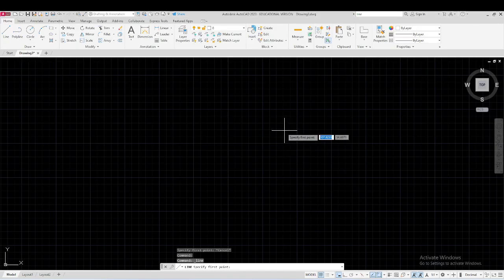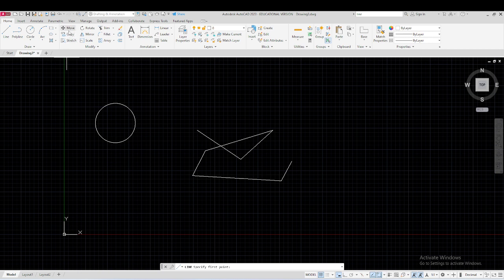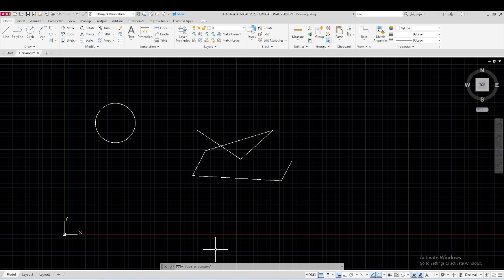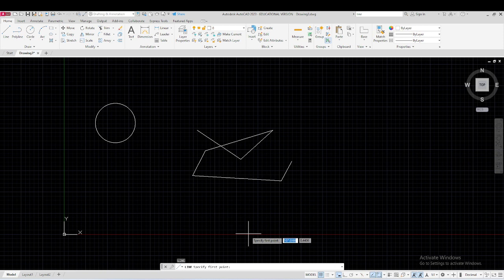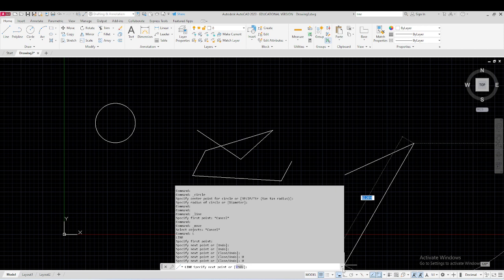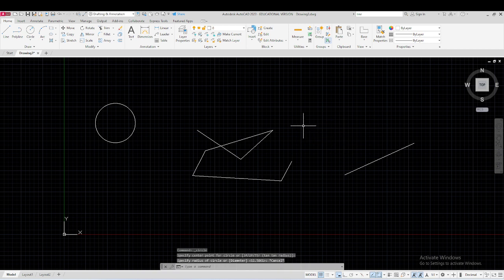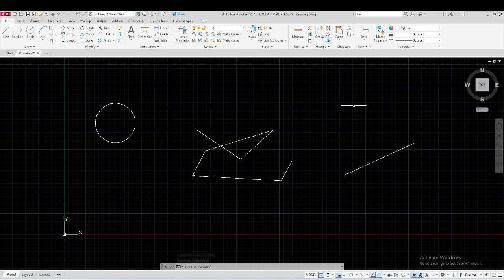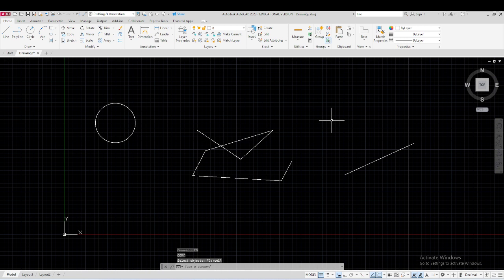AutoCAD 2-Selecting a tool, command line, cursor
How to select a tool, use of command line, use and appearance of cursor